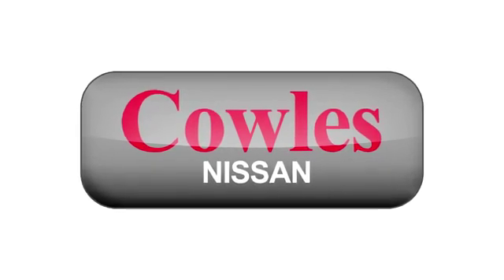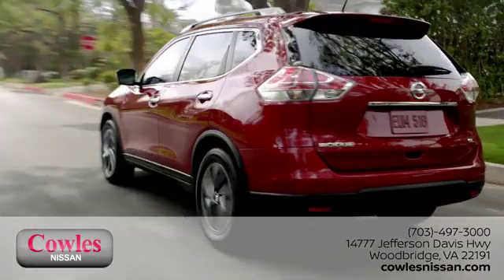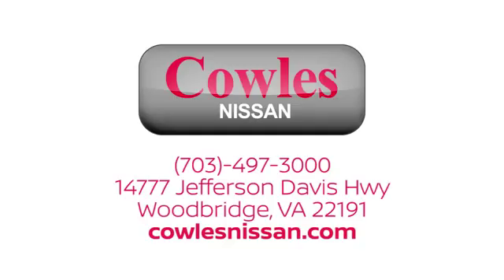Used 2015 Ford Fiesta Washington DC VA Woodbridge, VA P15025 - SOLD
Year: 2015
Make: Ford
Model: Fiesta
Trim: S
Engine: 1.6L I4 Ti-VCT
Transmission: 6-Speed Automatic
Color: Black
Mileage: 48581
Stock #: P15025
VIN: 3FADP4AJ7FM195540
Black 2015 Ford Fiesta S FWD 6-Speed Automatic 1.6L I4 Ti-VCT Fiesta S, 4D Sedan, 1.6L I4 Ti-VCT, 6-Speed Automatic, FWD, Black, Cloth.brbrAsk about our Special Rates this month! Recent Arrival! Odometer is 1034 miles below market average! 28/36 City/Highway MPGbrbrAwards:br * 2015 KBB.com 10 Most Affordable Cars * 2015 KBB.com Brand Image AwardsbrCowles Nissan of Woodbridge has been family owned and operated for over 37 years!brbrReviews:br * The 2015 Ford Fiesta offers up great fuel economy, modern build quality and higher-end interior materials, and a slew of modern features, all wrapped up in some of the most stylish subcompact clothes we've ever seen. It does this while keeping a competitive price against its peers. Source: KBB.combr * Sporty handling, particularly with the ST model; upscale interior; available luxury features; stable highway road manners; powerful and efficient EcoBoost engine. Source: Edmundsbr * With its bright hues like Green Envy and Molten Orange, the 2015 Ford Fiesta is highly capable and a joy to drive. The available Ford SYNC system lets you make hands-free calls, stream music from a compatible phone via Bluetooth, and hear turn-by-turn directions through your speakers. The Fiesta delivers 120hp of fun from its 1.6L engine which achieves up to 28 MPG city and 36 MPG hwy. New for 2015 is a 1.0L turbocharged engine delivering up to 32 MPG city and 45 MPG hwy. For an intense rush the Fiesta ST delivers up to 197hp with its turbocharged engine. Twin independent variable camshaft timing adds an extra measure of precision, improving fuel efficiency and power output. For that extra-connected feel, the PowerShift 6-speed automatic transmission can provide torque to the wheels 100 percent of the time during shifts. The electric power-assisted steering gives compensation for pulling and drifting. To help Fiesta stay sure-footed and firmly planted in the corners, a MacPherson-strut front suspension features specially tuned dampers, spring rates and bushings, and a 22-mm stabilizer bar. On the ST trim get the available RECARO seats, which hold you in place during intense drives with their supportive bolsters. There are also available features like heated front seats and ambient lighting with 7 different hues. For space, Fiesta's 60/40 split rear seat folds down, opening up additional room for your gear. Pass-through access from the trunk increases usable space in the sedan. Underneath its aerodynamic shape, an ultra-high-strength boron safety cage protects you and your passengers. In addition, the AdvanceTrac electronic stability control helps keep all 4 wheels securely on the road. Source: The Manufacturer Summary

Address:
14777 Jefferson David Hwy